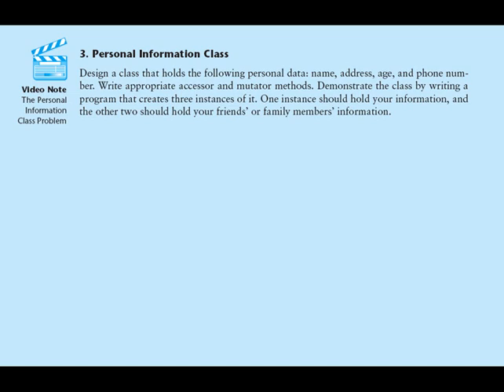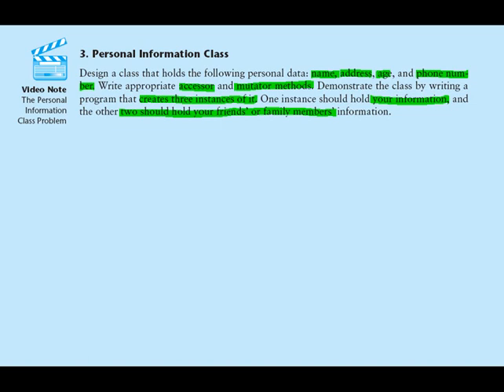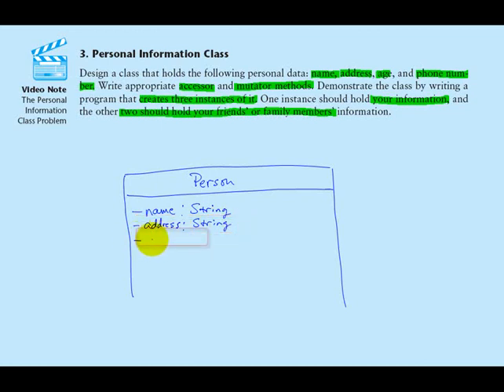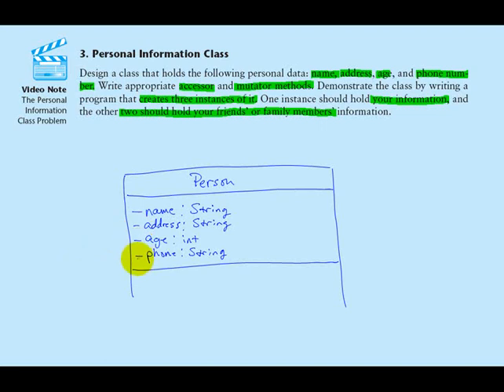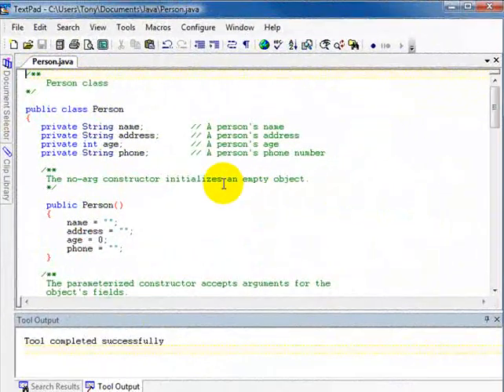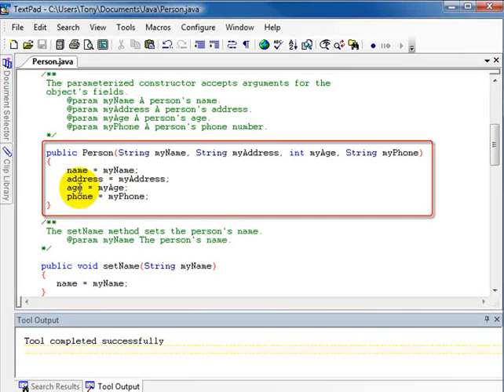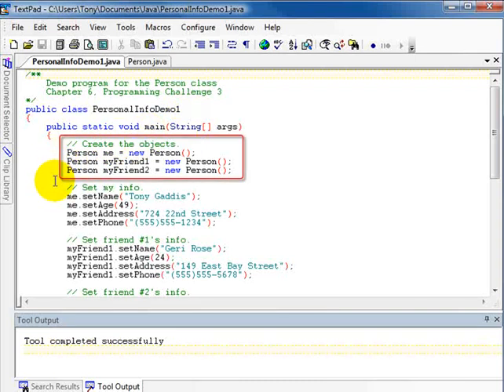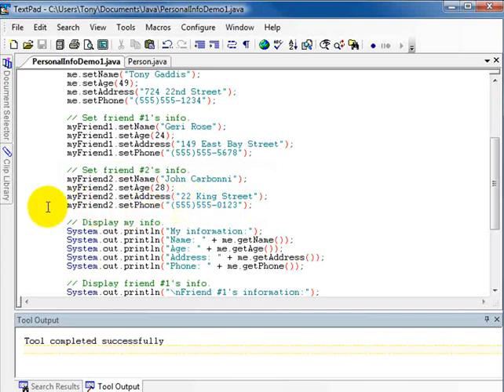Chap06 Vid03 The Personal Information Class Problem